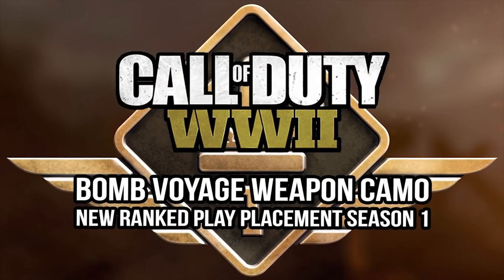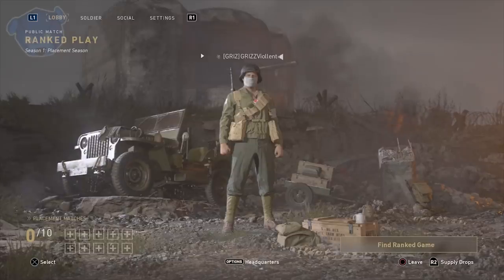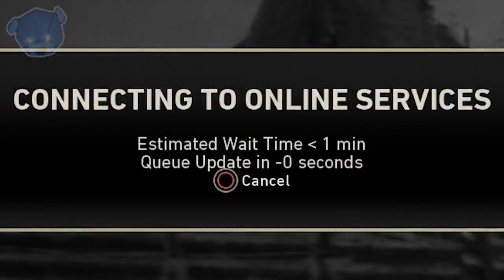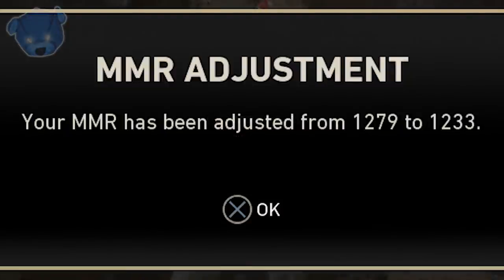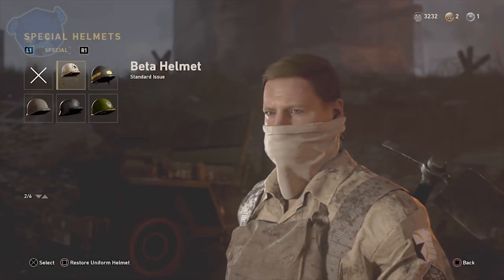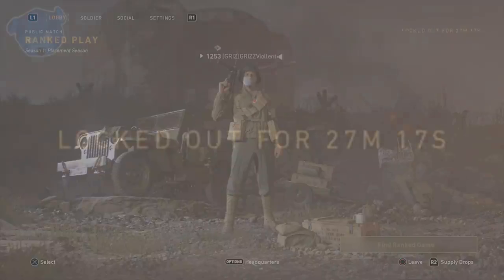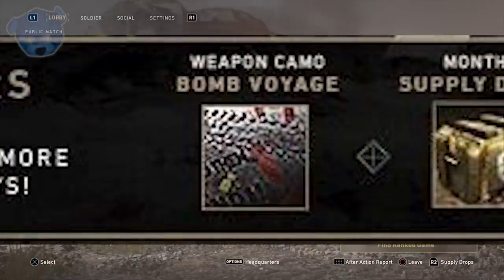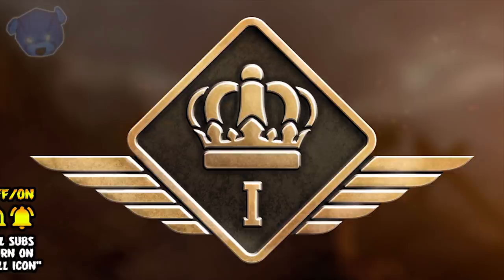WWII Zombies ☆ DLC CAMO! RANKED PLAY! SEASONS!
Call of Duty: WW2 Zombies News! DLC Bomb Voyage Camo! New Exclusive Tier Helmets! Ranked Play Details! COD WW2 Update!

► Credited Players:
☆ Amazon Prime - 30 Day Trial